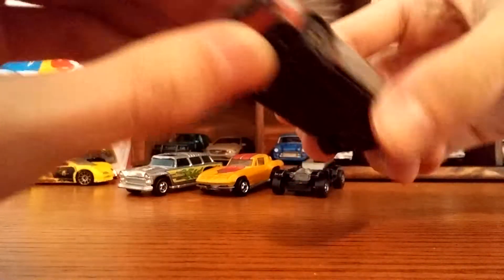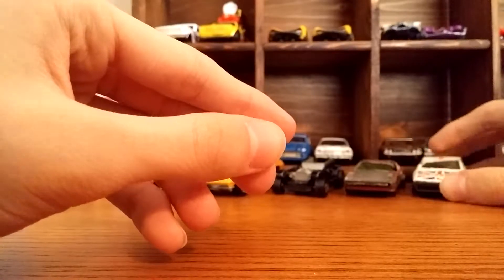vintage hot wheels and matchbox at the antique store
Found some great blackwalls and some older cars